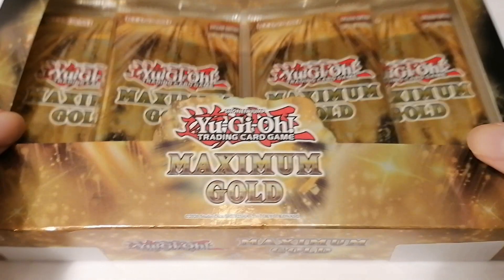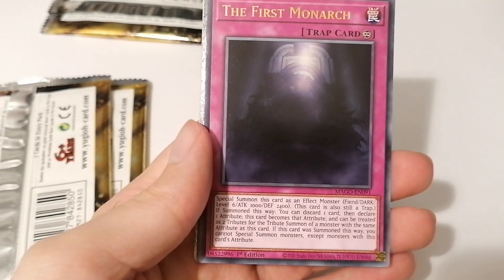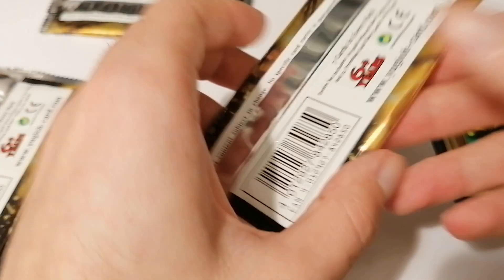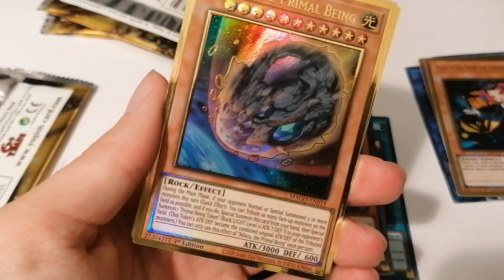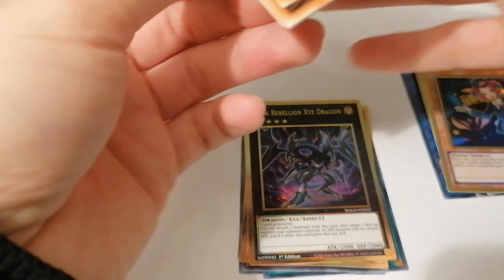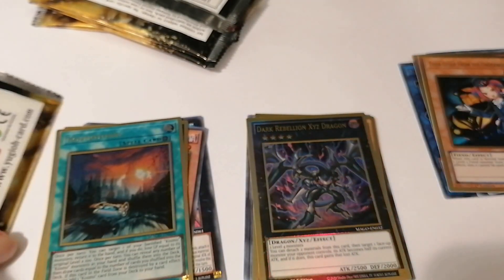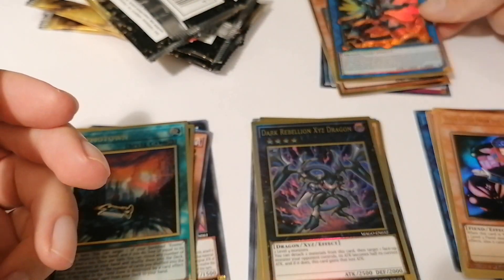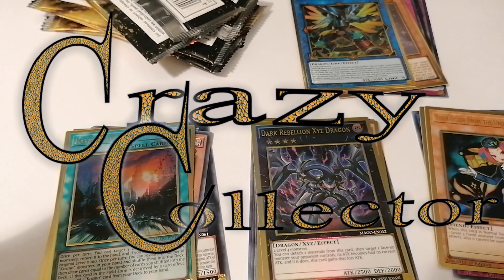Yu-Gi-Oh! MAXIMUM GOLD - Opening!!! *INSANITY ALERT*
Hi guys, this is Crazy Collector bringing you content about Crazy Collections, from the old days and sometimes new stuff too!!!

Some links mentioned in the video:
► TCG Player - Yu-Gi-Oh! - Maximum Gold Price Guide: